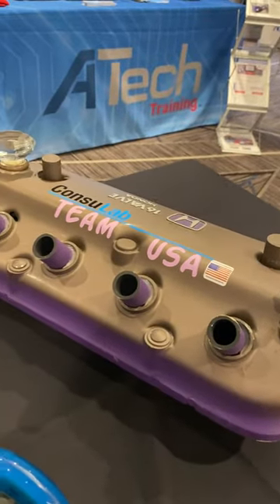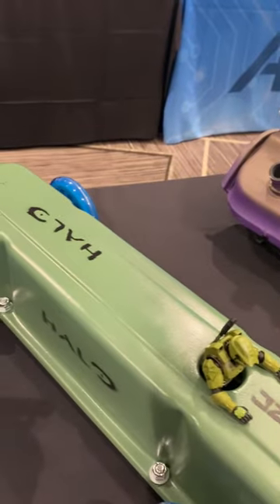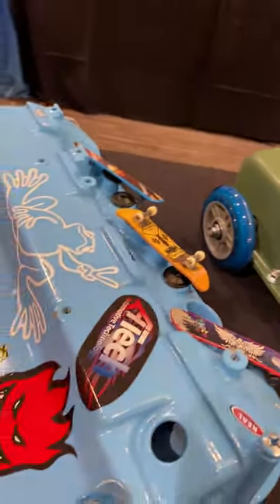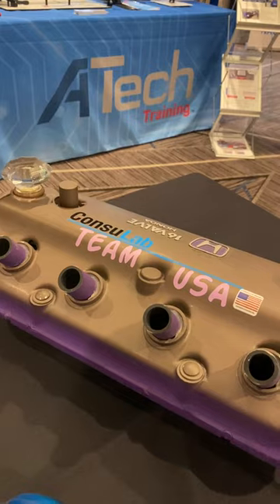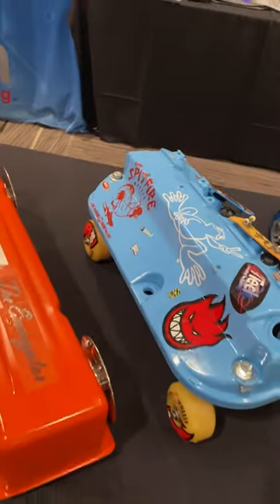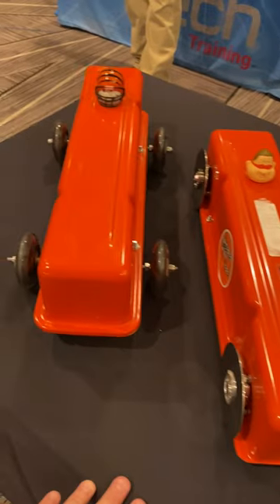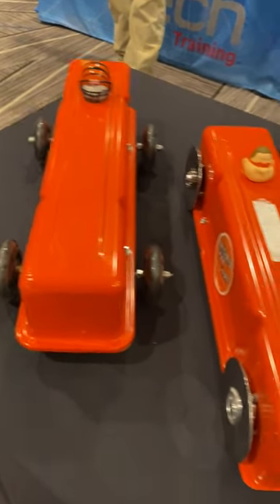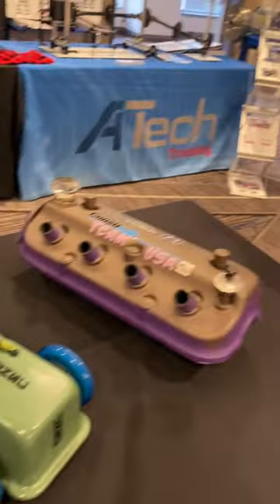Valve cover racing @ NACAT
An intro to the NACAT valve cover races!